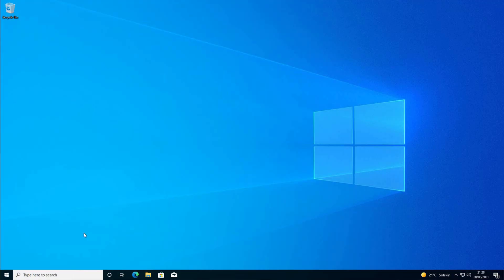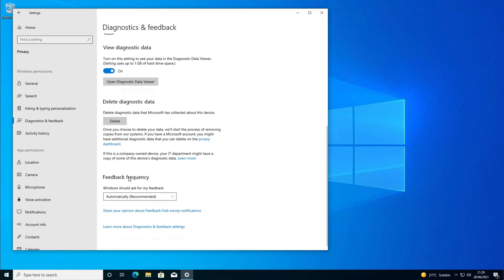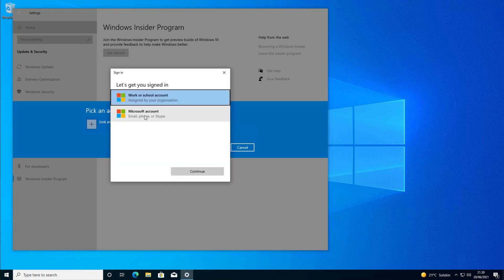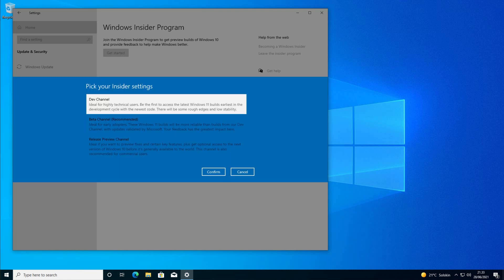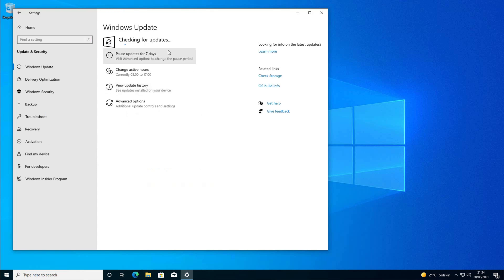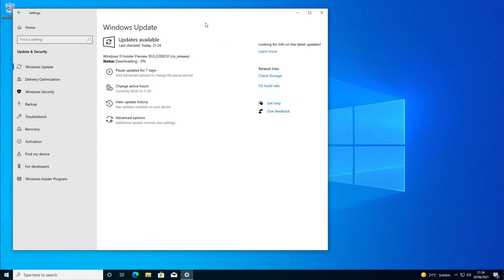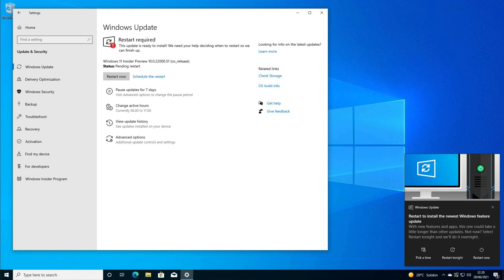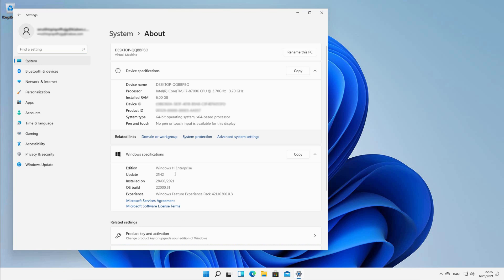How to install Windows 11 Insider Preview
How to install Windows 11 Insider Preview from the Windows Insider Program

Windows 11 is the brand new Windows from Microsoft, it will be released for production later this year. For now you can enjoy this insider preview.

Please note, that this is the original insider preview from Microsoft NOT the leaked version that was out before the Windows 11 announcement.

0:00 - Intro
0:12 - Join the Windows Insider Program
2:10 - Check for Updates
2:30 - Install Windows 11 Insider Preview
3:35 - Windows 11
4:03 - Outro